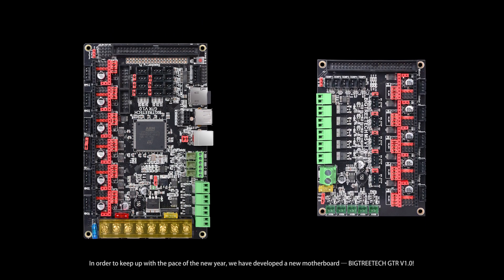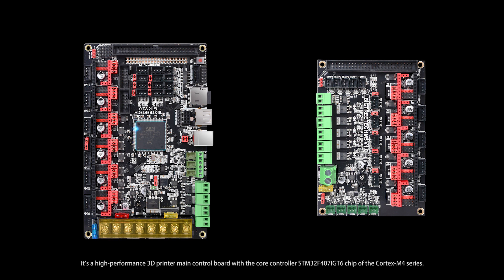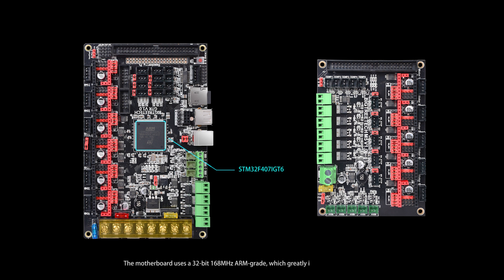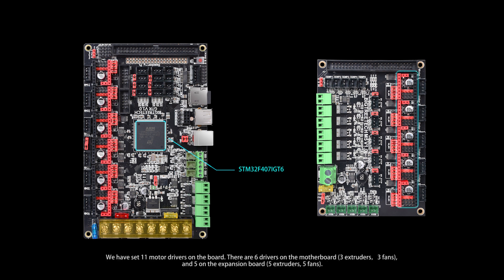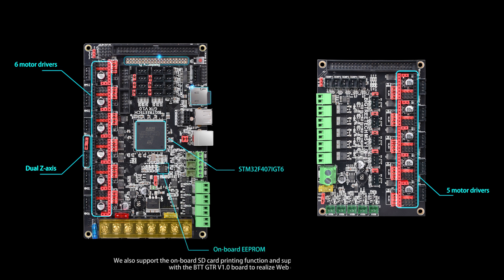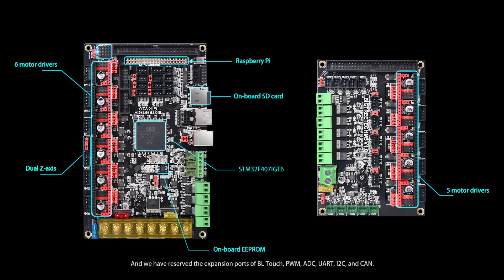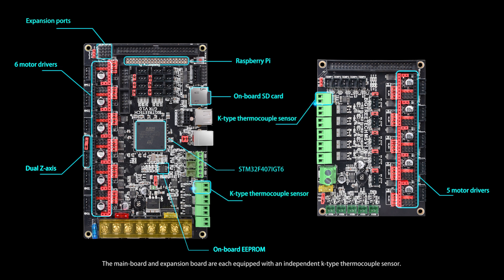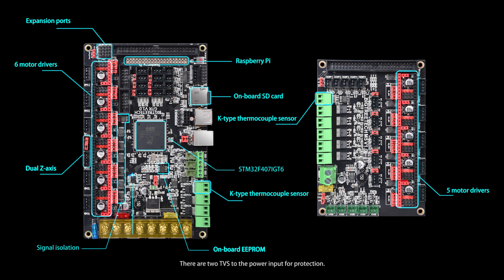BTT GTR V1.0:Expand to 11 axis! A flexible and expandable 3d printer controller fit for tool changer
Characteristic
1)The motherboard uses a 32-bit 168MHz ARM-grade Cortex-M4 series STM32F407IGT6 chip, which greatly improves its performance;
2)Equipped with highly modular open source firmware Marlin 2.0, which is convenient for users to DIY and secondary development, eliminating the worries of being unable to master the core code;
3)Marlin 2.0 uses powerful development tools and Visual Studio Code integrated development environment: supports online debugging, which is more helpful for product development and performance optimization, and uses C / C ++ language development;
4)PCB board wiring is rigorous and beautiful, and specially optimized for heat dissipation;
5)Adopt special power supply chip, support 12-24V power input, the output current is 3A;
6)It can accept 24V input and reduce the hotbed current to 1/4 under the same power, effectively solving the heating problem of hot bed MOS tube;
7)Support all BIGTREETECH TFT touch screens, support LCD2004 screen, LCD12864 screen;
8)The system supports Chinese Simplified, English and other languages, which can be switched on your own;
9)Upgrade and configure firmware via SD card, simple and efficient operation;
10）Support serial WIFI printing;
11) 11 motor drivers：
BIGTREETECH GTR V1.0：6 motor drivers, 3 extruders, 3 CNC fans;
BIGTREETECH M5 V1.0: 5 motor drivers, 5 extruders, 5 CNC fans;
12) Supports functions such as resume printing while power off, filament detection, automatic shutdown after power off;
13) Adopt a high-performance MOSFET tube for better heat dissipation effect;
14) Using pluggable fuses, making the replacement process easier;
15) Reserved the expansion ports of BL Touch, PWM, ADC, UART, I2C, CAN;
16) Use the power supply selection design to separate the USB power supply from the switching power supply, avoiding the situation where the computer's USB port is burned due to short circuit;
17) The special function interface uses conspicuous pin headers, which greatly reduces the error rate of wiring;
18) Support offline printing and online printing;
19) Support dual Z-axis printers (tandem dual Z)
20) BIGTREETECH GTR V1.0: 1 K-type thermocouple;
       BIGTREETECH M5 V1.0: 1 K-type thermocouple;
21) Support on-board SD card printing function;
22) On-board EEPROM;
23) Support Raspberry Pi and GTR motherboard online to realize WEB (webpage) side control printing;
24) Signal isolation processing for PWM, STEP, DIR, and master;
25) Add TVS to the power input for protection.